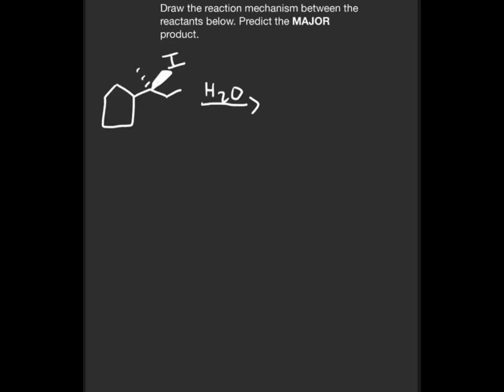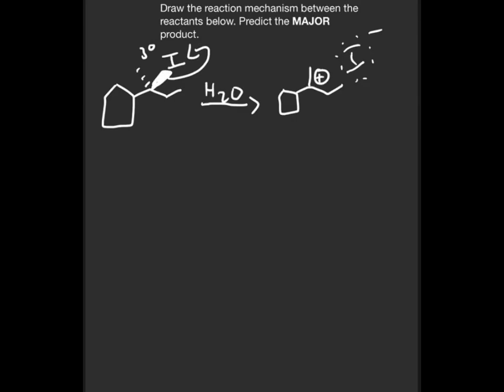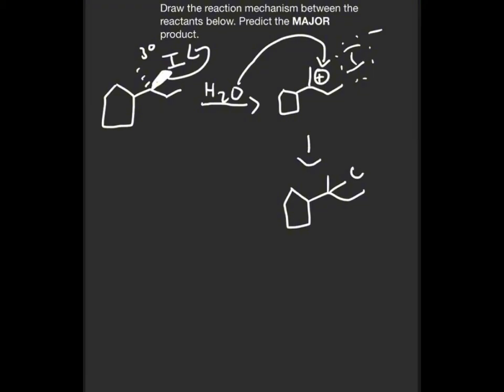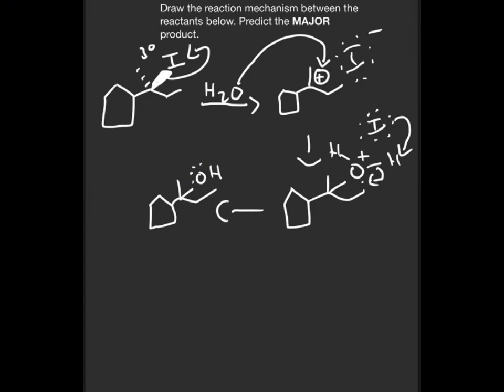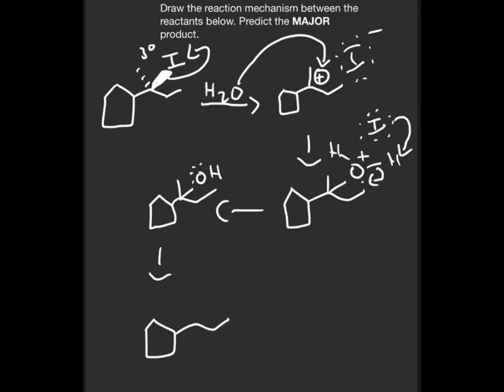SN1 Reaction Mechanism